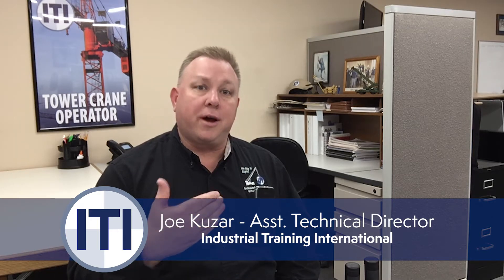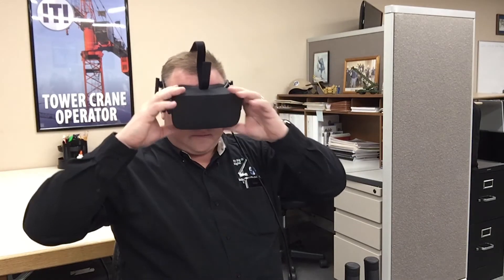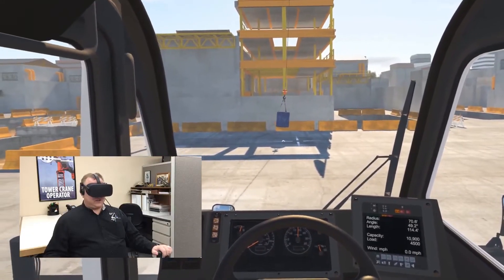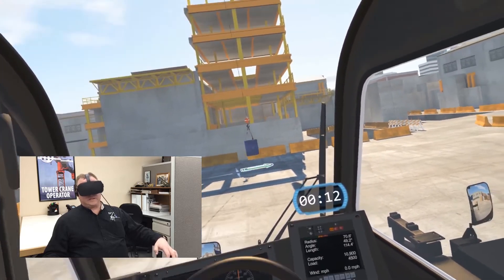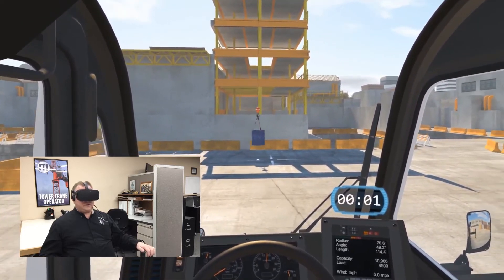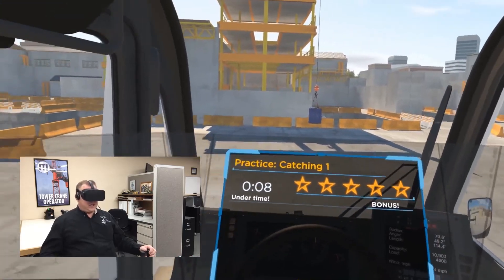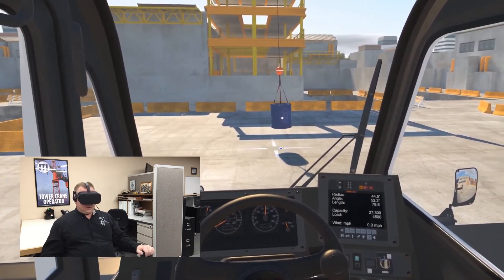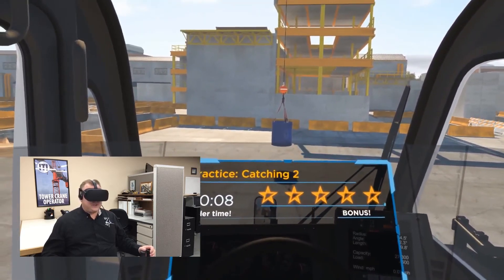ITI VR - Catching The Load, Part 01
ITI Asst. Technical Director Joe Kuzar takes us through the basics of catching the swing on a load gone wild in the ITI VR RT Mobile Crane Simulator.  More expert advice and tips available in Part II!